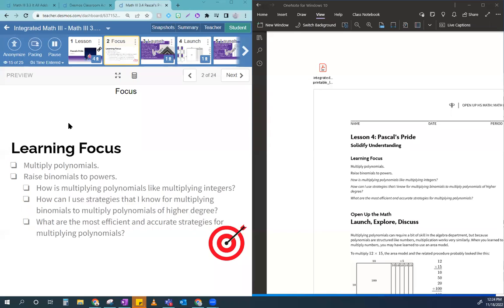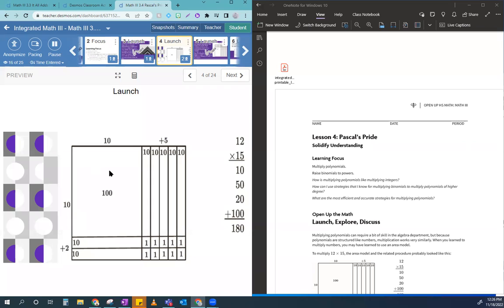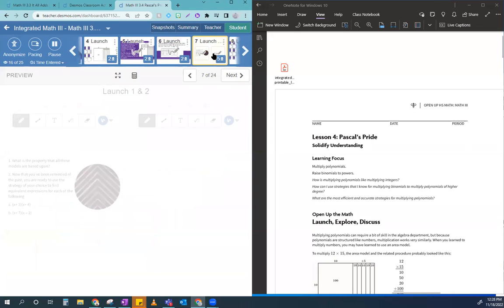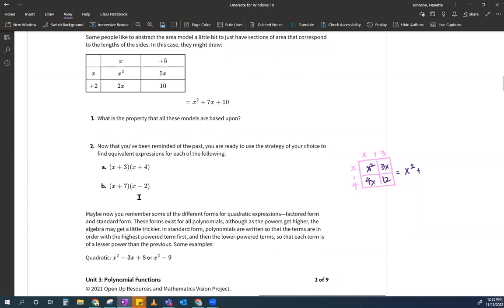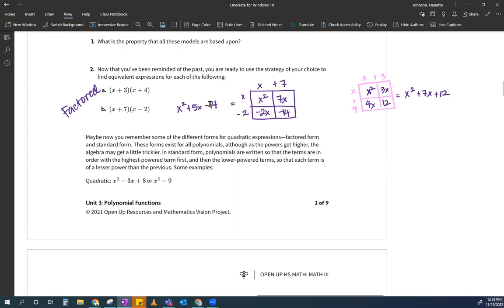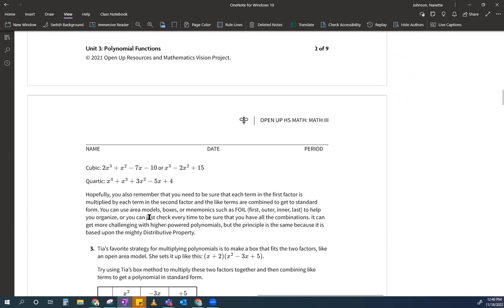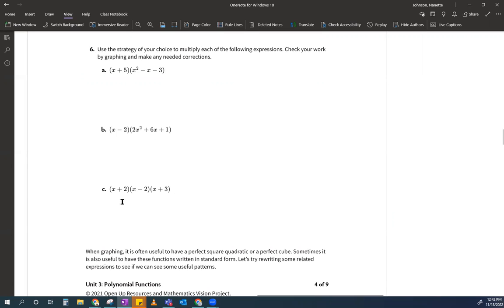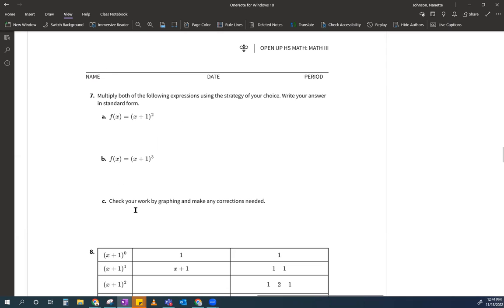Multiplying Polynomials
Math III
3.4 1-2

Learning Focus
Multiply polynomials.

Raise binomials to powers.

How is multiplying polynomials like multiplying integers?

How can I use strategies that I know for multiplying binomials to multiply polynomials of higher degree?

What are the most efficient and accurate strategies for multiplying polynomials?